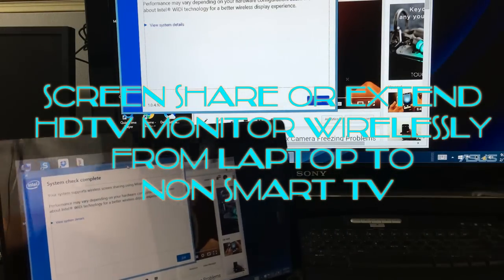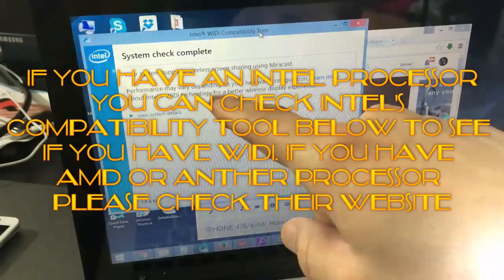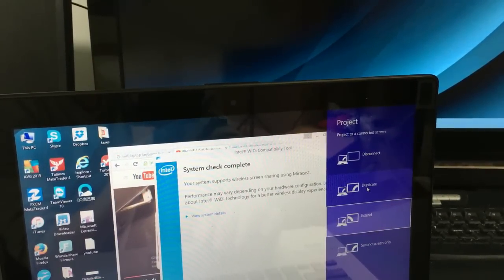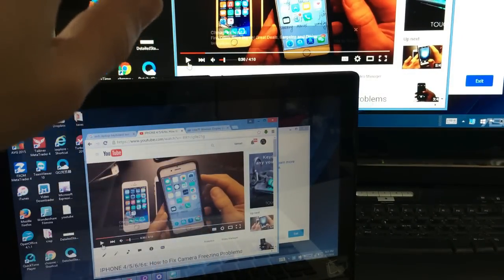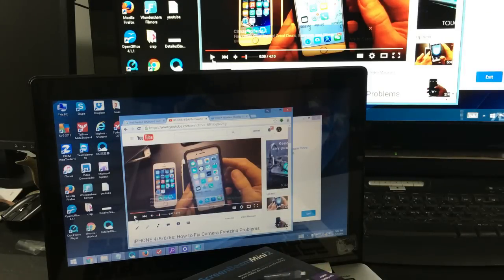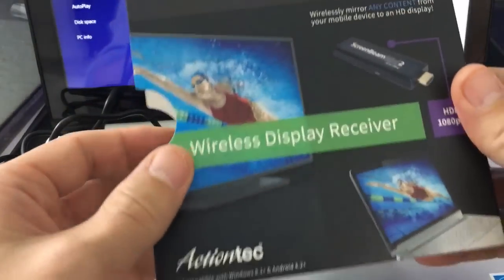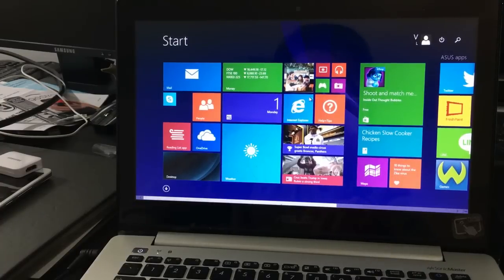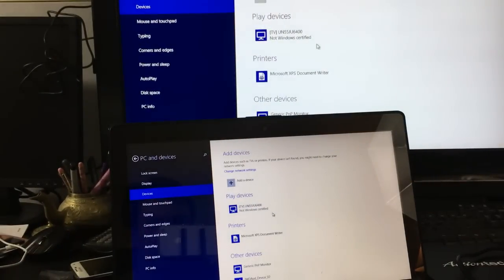How to Mirror / Extended Windows Laptop/PC Wirelessly (no cables) to HDTV (Non-Smart)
In this video I show how to share screen or mirror your Windows PC/Laptop/Computer directly to your Non-Smart TV without any cables. A smart TV is basically a TV that has integrated internet capability therefore a non-smart TV has no Internet capability such as my TV in this video. You need to have Widi / Miracast compatibility on your Laptop/PC as well.
If you don't then you need a receiver and a transmitter as below.  If you have an Intel processor you can check this compatibility tool to see if you have widi (wireless display)
If you have another processor such as an AMD then please look on their website. Let me know if you have any questions.

Important Note: If you have an Android phone or tablet with a screen mirroring feature then you will be able to mirror your device to your HDTV with this device as well

US Amazon
Actiontec ScreenBeam Mini2 Wireless Display Receiver for Non-Smart TV

Actiontec SBWD100KIT01 ScreenBeam Kit Wireless Display Receiver & Transmitter for Non-WiDi Laptops/ Miracast Devices

Please like, sub, share! Thank you.